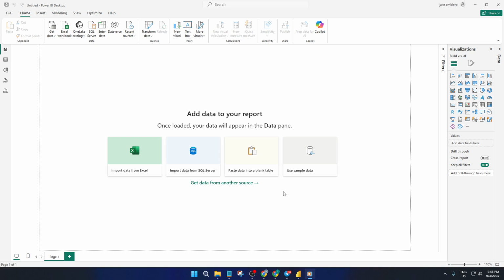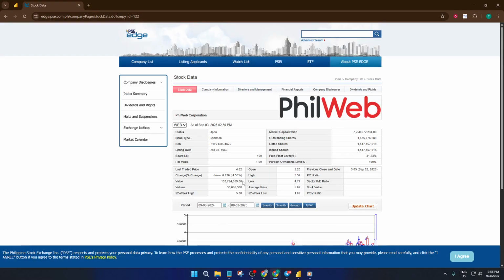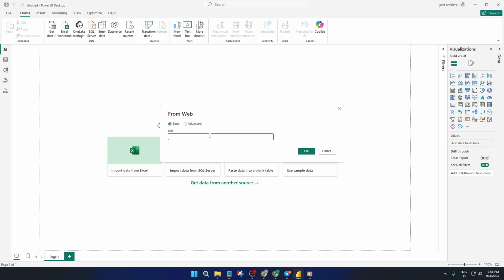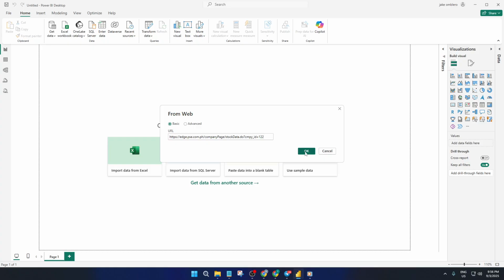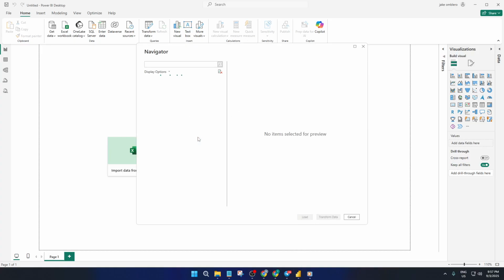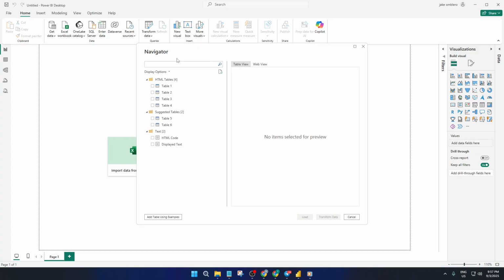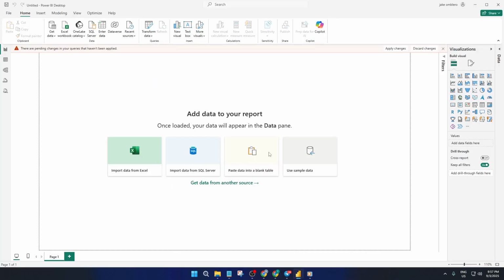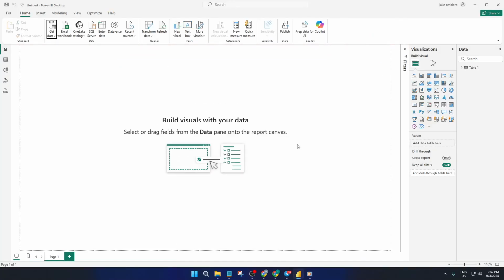How to Get Live Data From a Website in Power BI [Working 2026]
Want to get live data from a website in Power BI? In this tutorial, you'll learn how to connect to supported web data sources and bring online data into your reports.

In this video, you'll learn how to:

✅ Find the web data source you want to use
✅ Open the Web connector in Power BI
✅ Enter the website address
✅ Select the available data
✅ Refresh your report data

To get live or regularly updated website data in Power BI, use the Web connector or another supported connection method to connect to the data source. You can then load the available data and configure refresh options when supported.